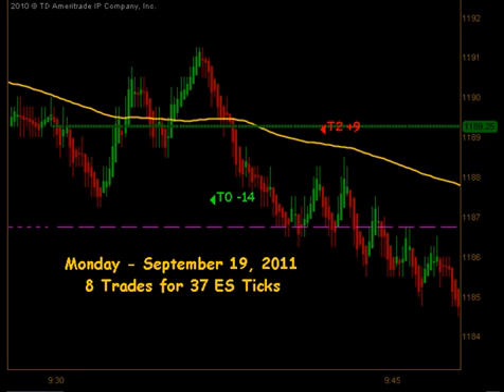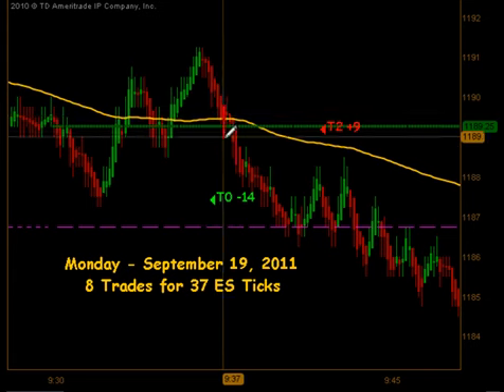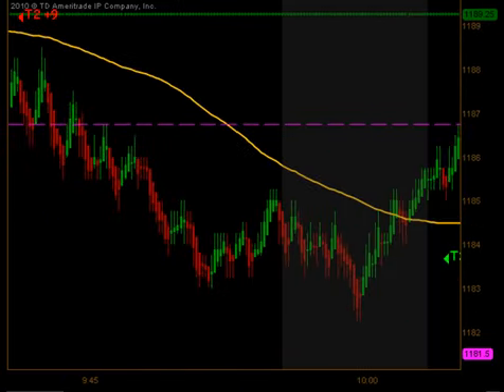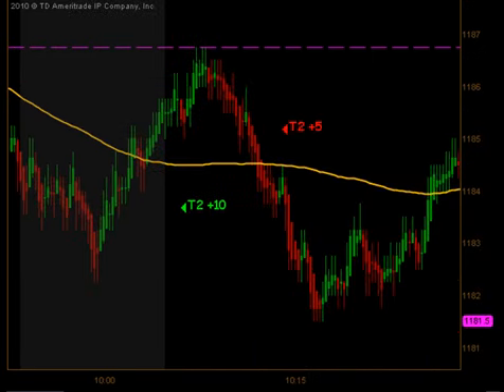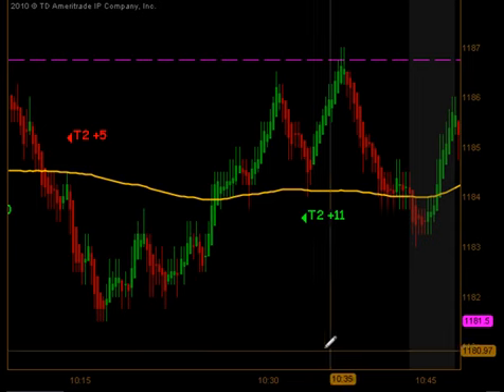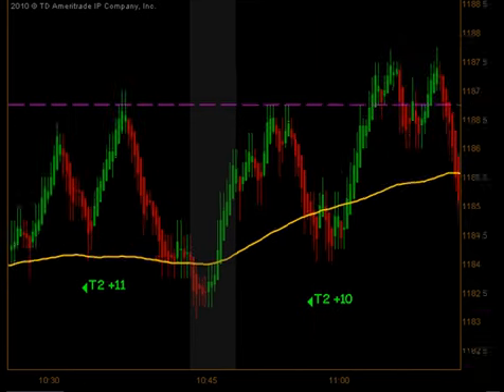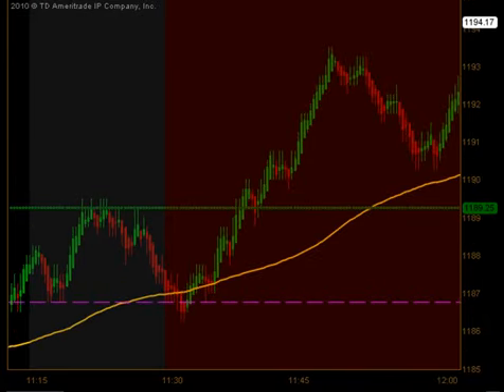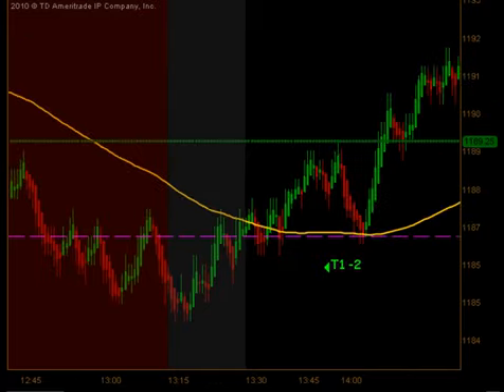Learn How To Trading Emini Future from EminiJunkie September 19 2011